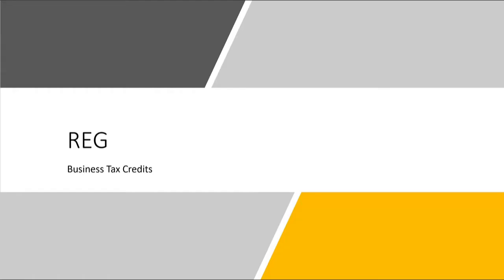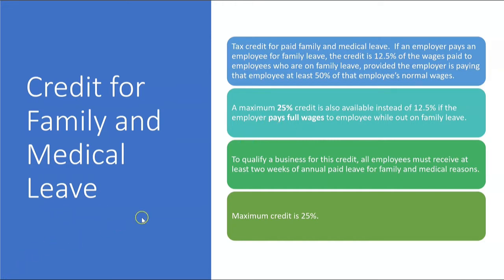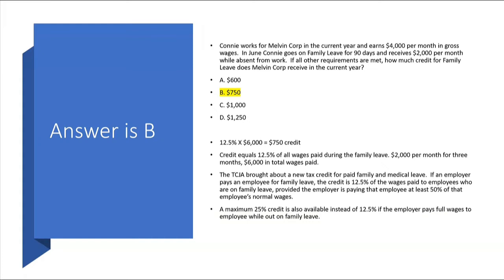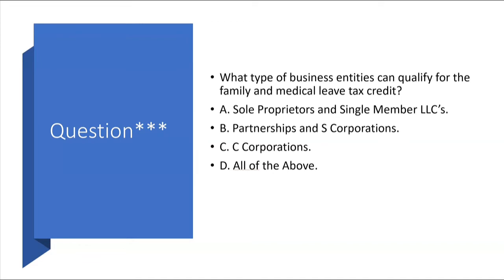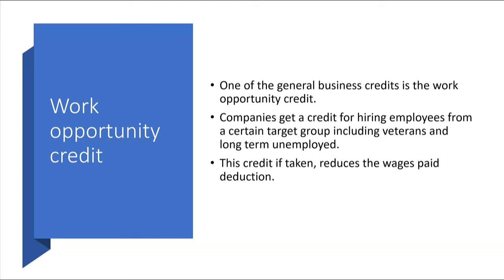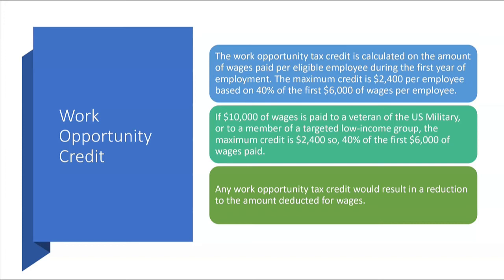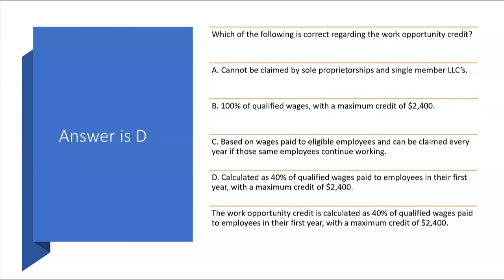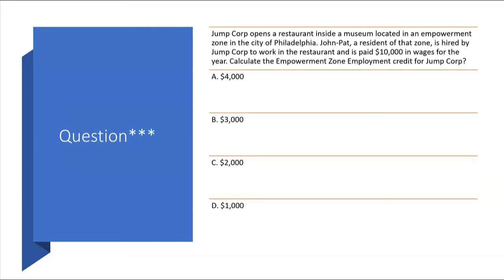CPA REG Exam-Business Tax Credits- By Darius Clark